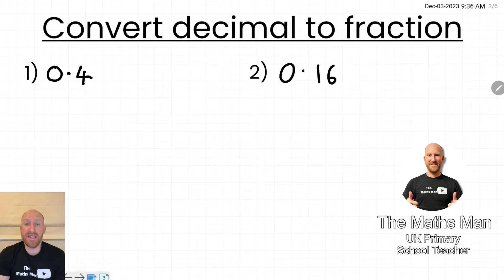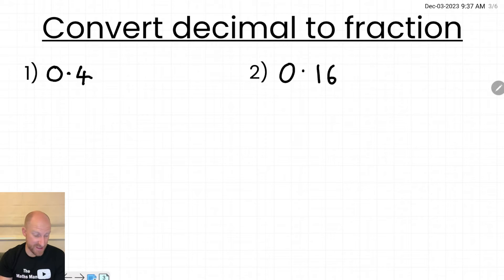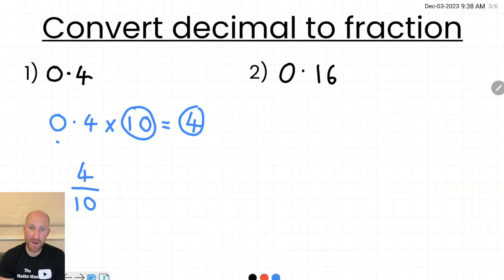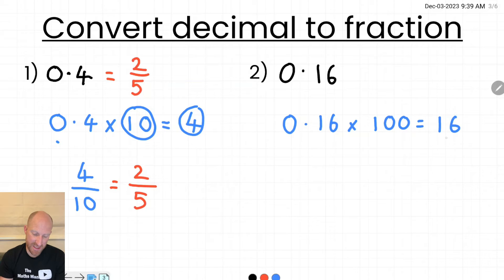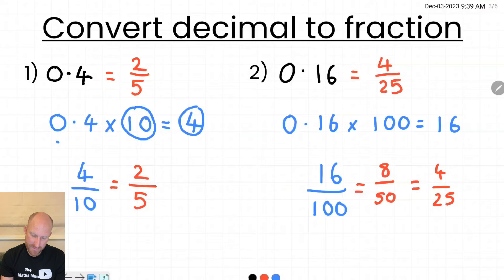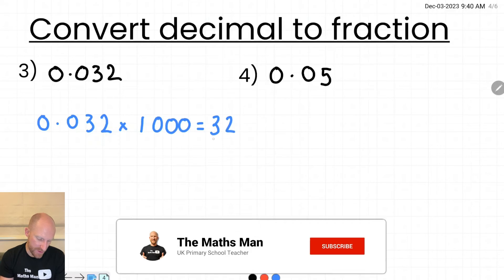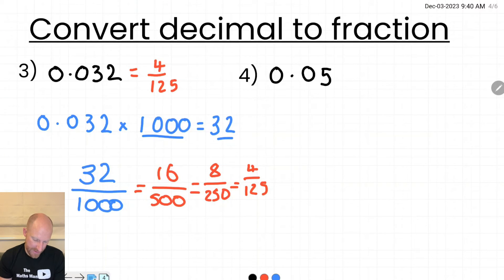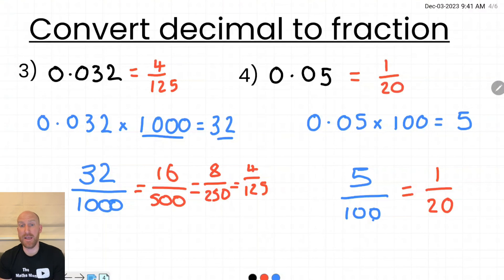Convert Decimals to Fractions without a calculator | taught by UK primary school teacher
Learn how to effortlessly convert decimals to fractions in this step-by-step guide!

Fractions and decimals are two common ways to represent numbers, but they can sometimes be tricky to switch between. In this video, we'll break down the process of converting decimals to fractions in a simple and easy-to-follow manner.

Whether you're a student struggling with math homework or simply want to expand your numerical knowledge, this video is for you!

Here's what you'll learn:

- The fundamental concept behind converting fractions to decimals
- Practical methods for converting fractions with various denominators
- Tips and tricks to make the conversion process even smoother

So grab a pen and paper, and let's dive into the world of fractions and decimals!